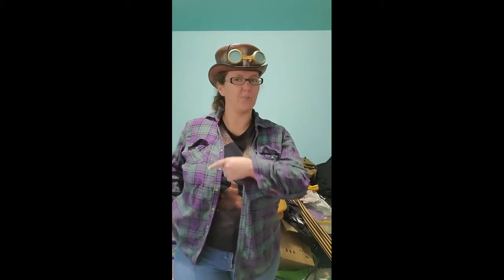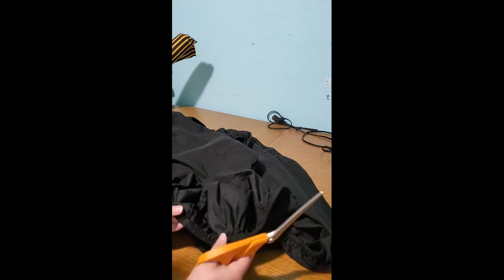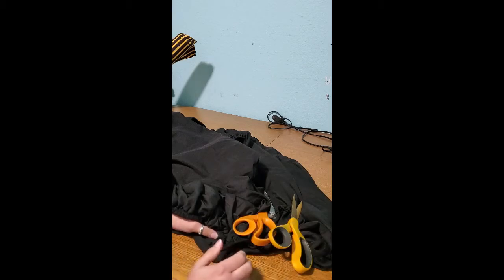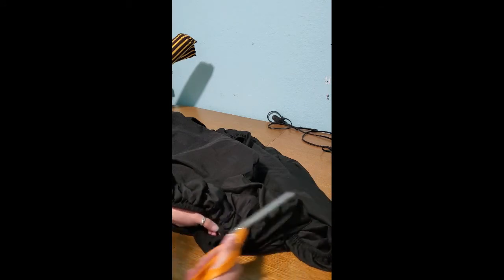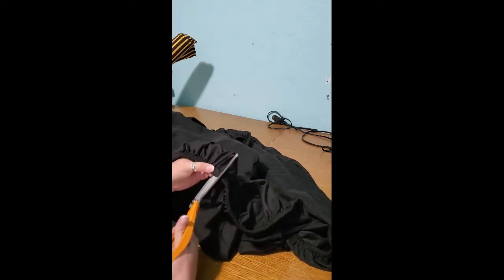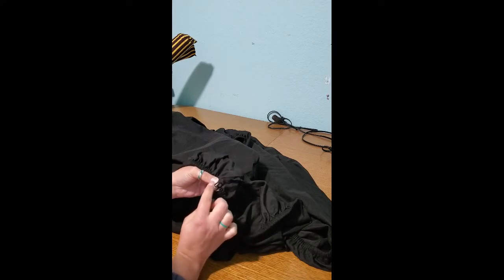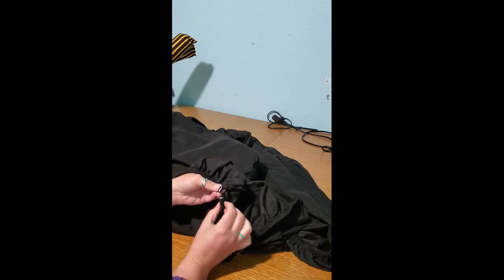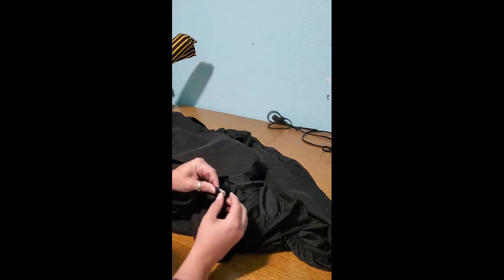How to Sew a Steampunk Pirate Ruffle shirt for less than $1! Steampunk on a budget! Part 1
Do you love making steampunk, pirate, cosplay, or Halloween costumes but feel like you can't do it without spending a fortune? Come and learn all about how to turn a simple fitted sheet into an amazing ruffled pirate shirt for less than a dollar. Presented by Lady Towers, a world known presenter at steampunk conventions! Come take a journey with us as we turn something drab into something fab! Apologies for the vertical video also, we got used to filming for tik tok and just kinda forgot...but we promise to fix this in the future! To find out more about us visit